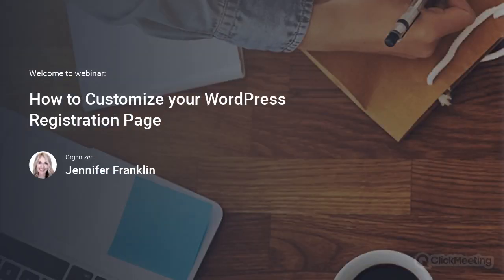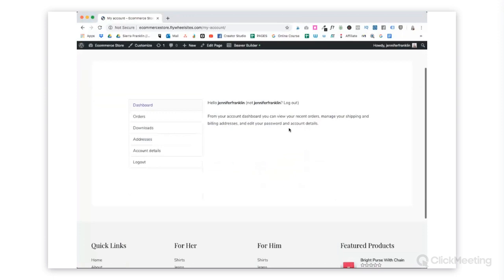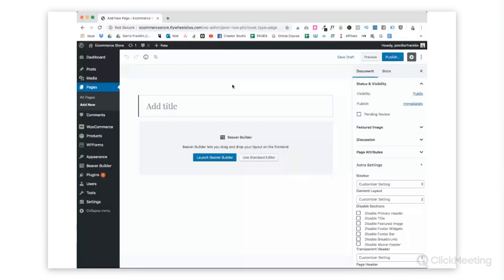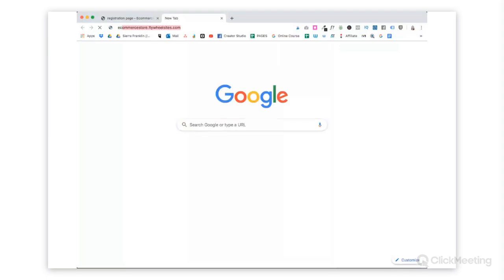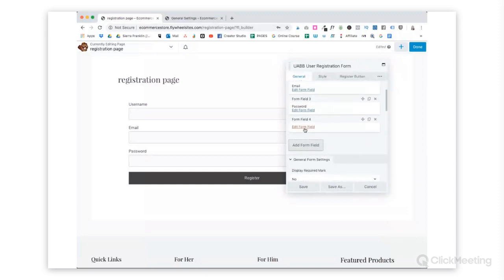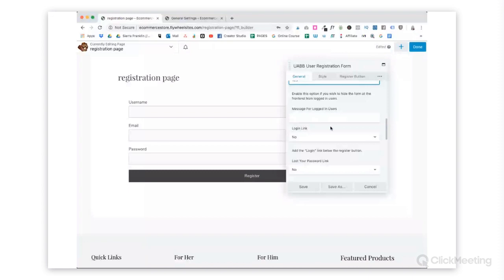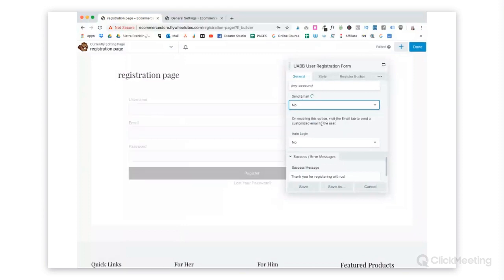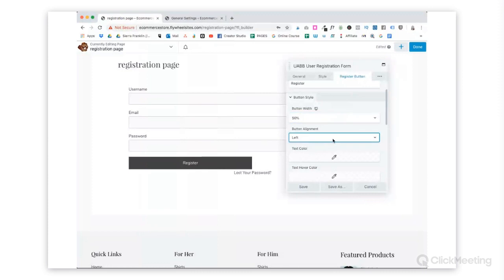How to Customize Your WORDPRESS REGISTRATION PAGE // Beaver Builder Plugin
Learn how to easily customize your WORDPRESS REGISTRATION PAGE using a powerful plugin

// SHOW NOTES //

○ Want to purchase the eCommerce website in this video?

By the end of this tutorial, you will have learned how easy it is to create your WordPress registration form with the help of a few powerful tools.

We will be using the following WordPress theme and plugins: Astra WordPress theme, Beaver Builder and UABB.

Here's how to get started creating your WordPress registration form in just a few easy steps:

1. Make sure you have Beaver Builder installed and activated.

2. Go to PLUGINS / ADD NEW and install this plugin.

3. Click on NEW / PAGE to create your registration page.

4. Click on LAUNCH BEAVER BUILDER to edit your page.

5. From your Beaver Builder menu, go to MODULES / UABB.

6. Scroll down to USER REGISTRATION FORM; click and drag this module onto your page.

That's it! Now you can customize your registration form to fit your needs.

PRO TIP: The UABB plugin can be used for so much more than just creating pretty WordPress registration pages. You'll get 55+ modules, 250+ templates and works with any WordPress theme.

// Are you STUCK setting up your website and need support? Tell me more about your website project here and let’s chat